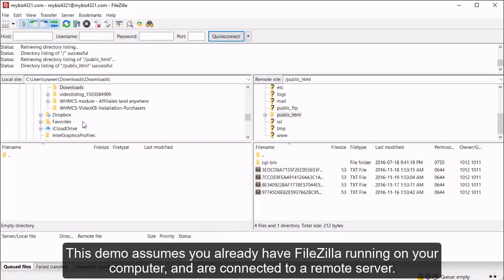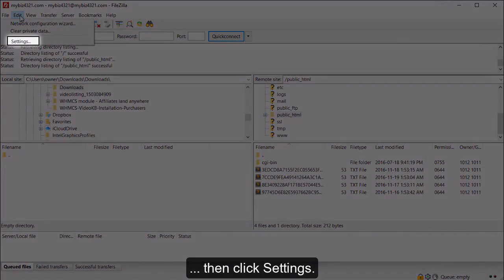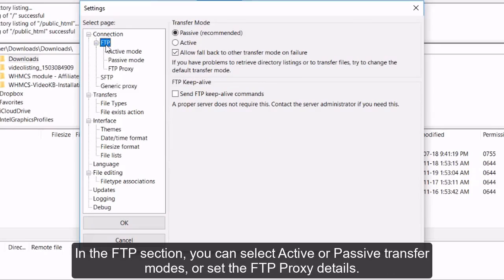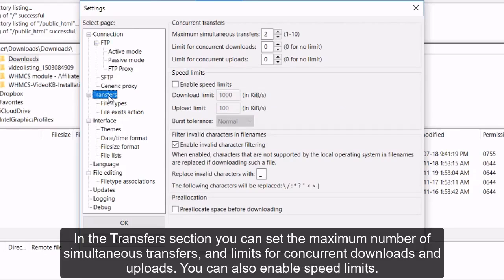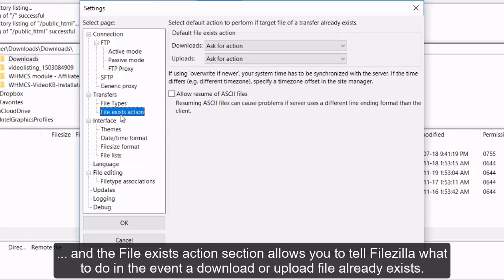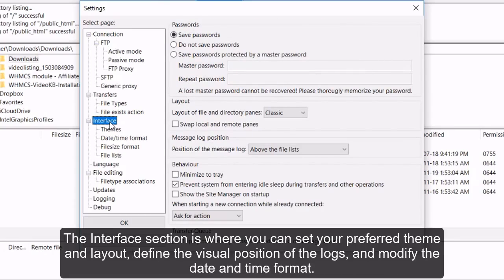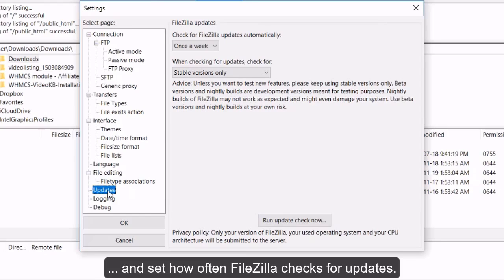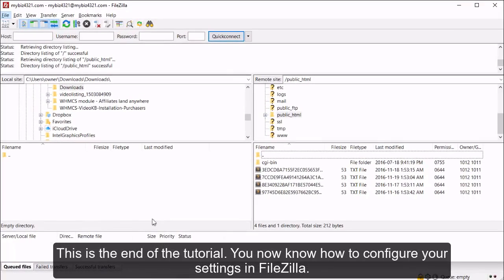FileZilla Settings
Configuring your settings in FileZilla